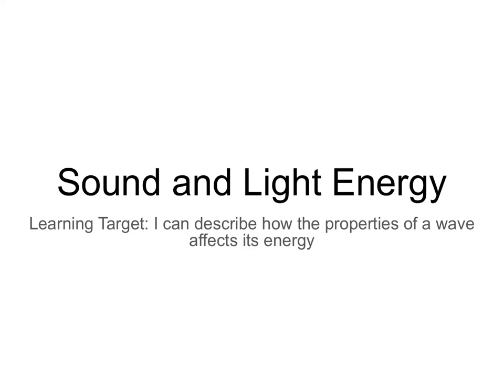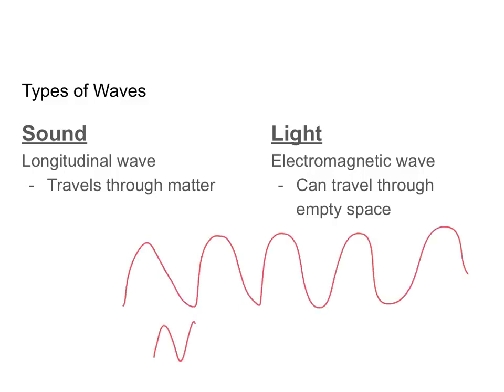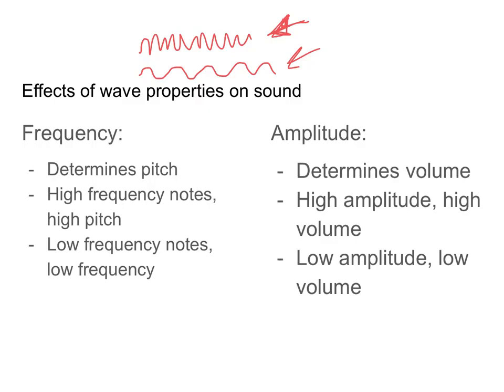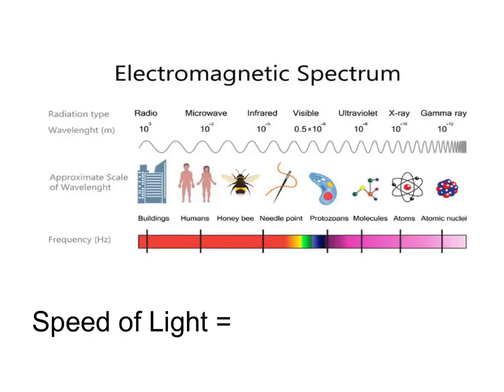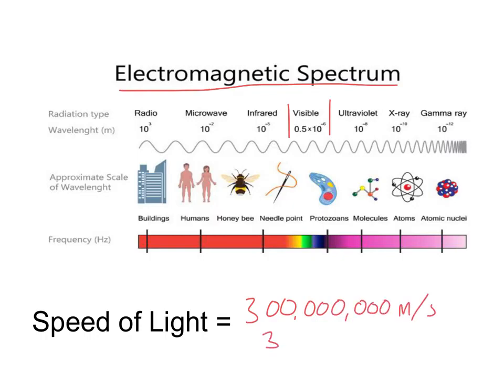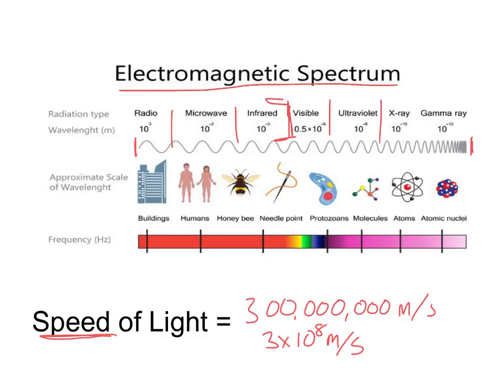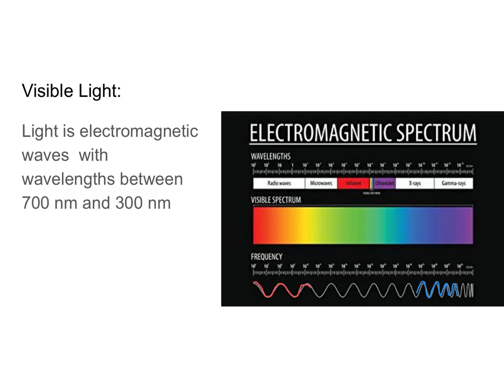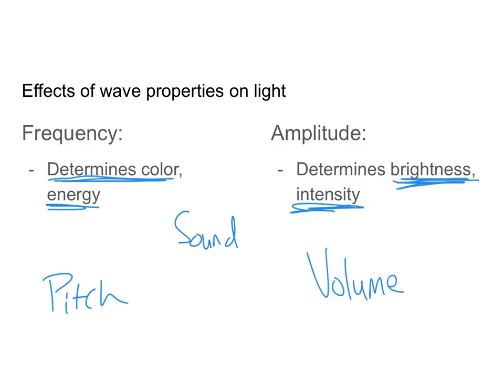8.3: Sound and Light Energy